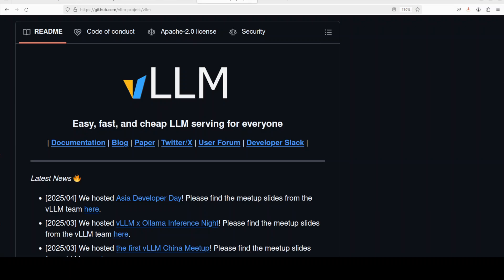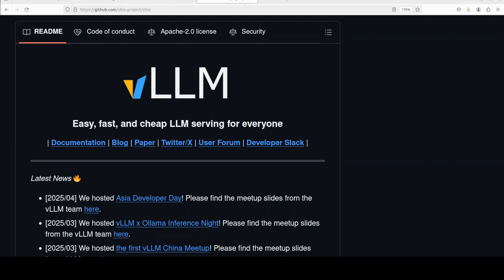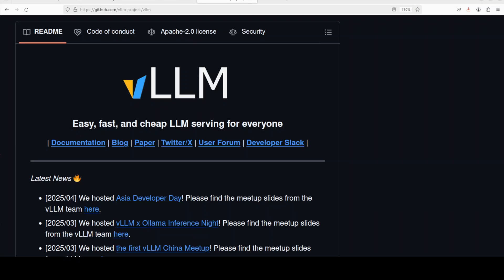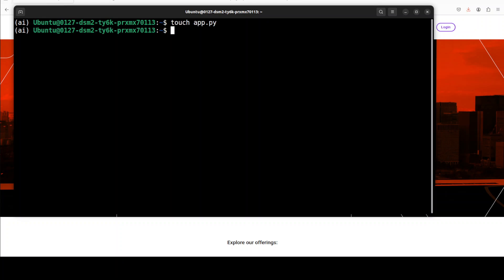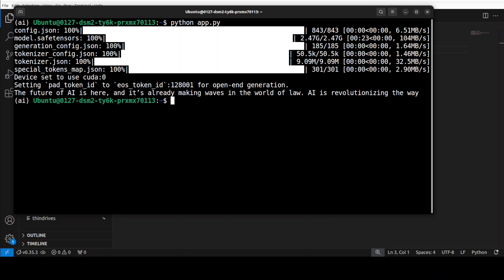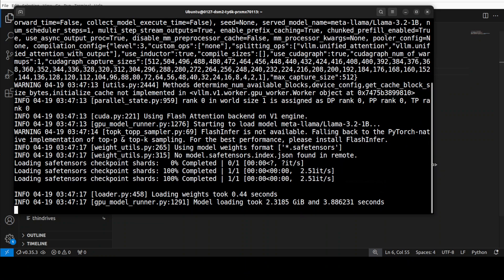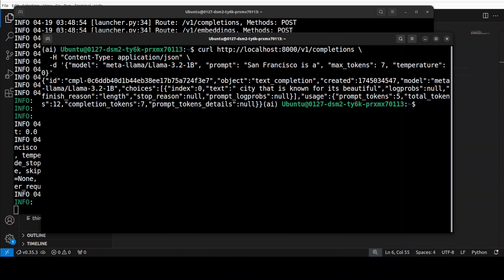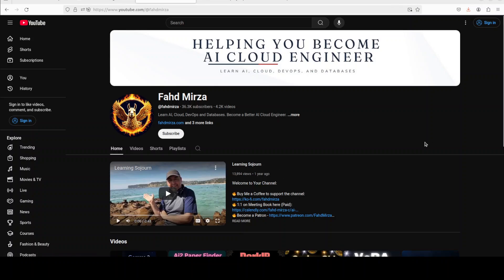Serve Any Hugging Face Model with vLLM: Hands-on Tutorial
This video shows how to run huggingface transformer based models with vllm for large scale.